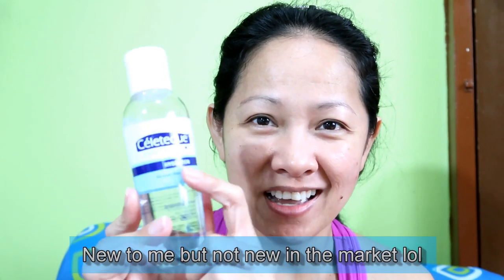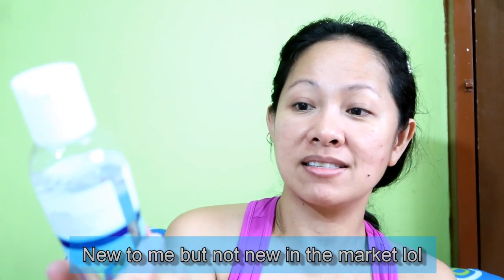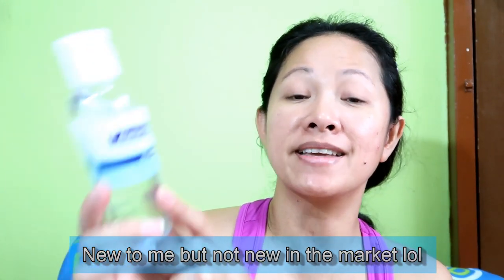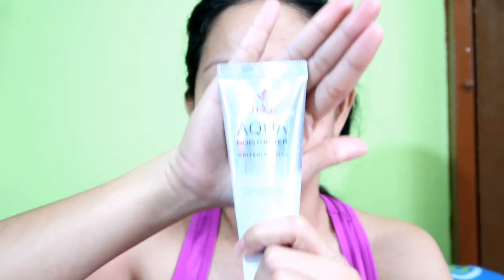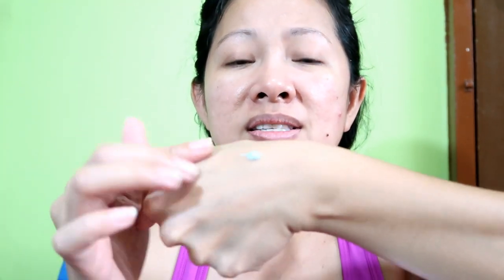Daily Skincare Routine | Beautymagz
These are my Philippine local daily skincare routine. Hope this helps.

***Roche***